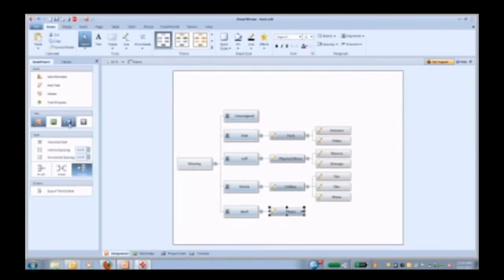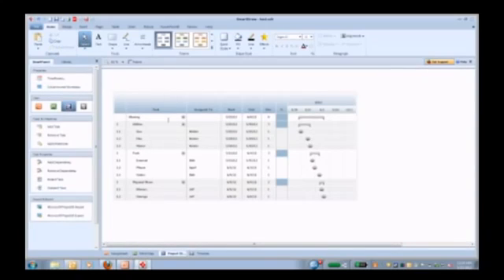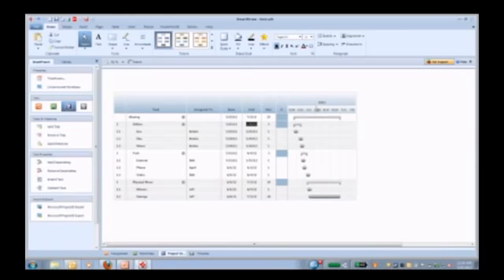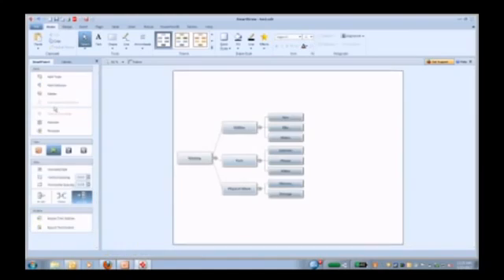SmartDraw 2012 As Seen On TechCorner on Quality Digest LIVE May 25, 2012729